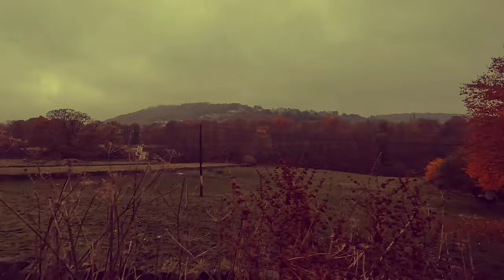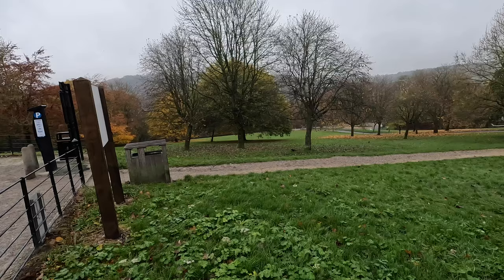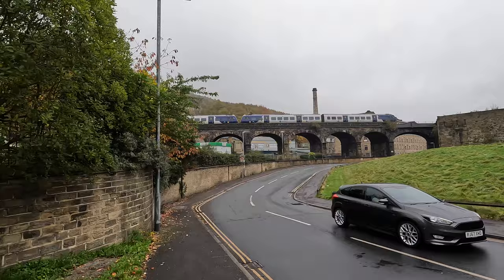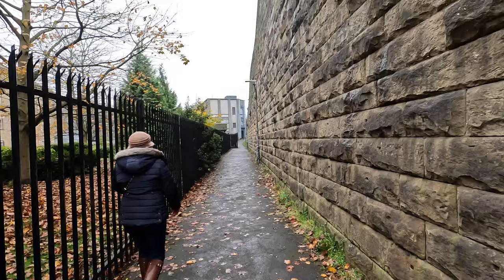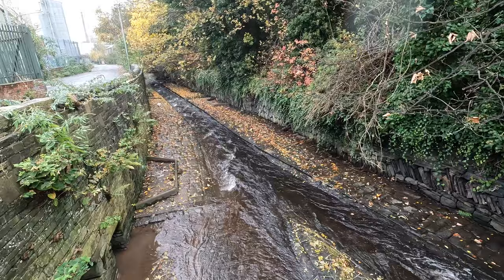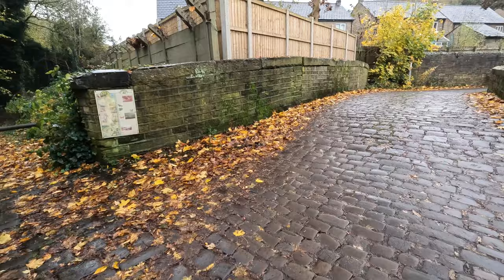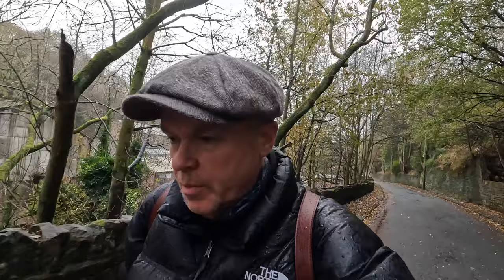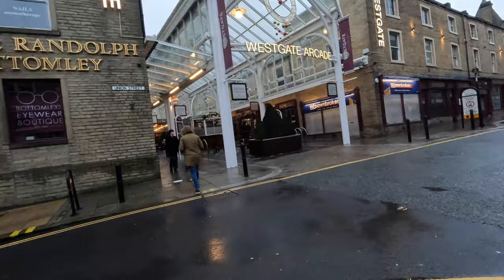Haligonians: 3 Autumn Walk to the Piece Hall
In this video we take an autumnal walk through the Shibden Valley and the Hebble Trail to visit the Piece Hall Christmas markets in November 2023.

Oh, and a pint at the newly opened (transferred) Grayston Unity.

Sony AX43 Handycam

Sony Son2391 ECMXYST1M.CE7 Stereo Microphone

JJC Remote Shooting Tripod Grip. Compatible with Camera with Mult-Terminal i.e ZV-1 RX100VII AX33 CX380 A6600 A6500 etc. Replaces Sony GP-VPT1 Handgrip

RØDE VideoMic Me-L Compact Directional Smartphone Microphone for iPhone or iPad with Lightning connector for Mobile Filmmaking and Content Creation, Auxiliary

CEYOMUR Wildlife Camera, 4K 40MP WiFi Bluetooth Trail Camera with 120° Motion Sensor 0.2s Trigger Speed Hunting Camera with 36pcs IR LEDs Night Vision and IP66 Waterproof for Wildlife Monitoring